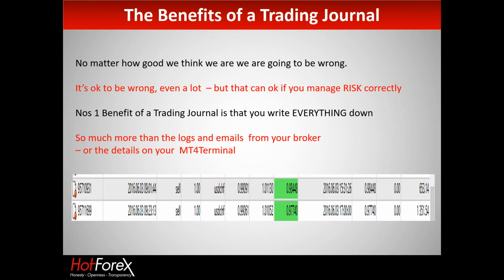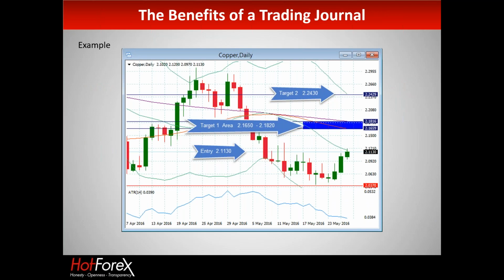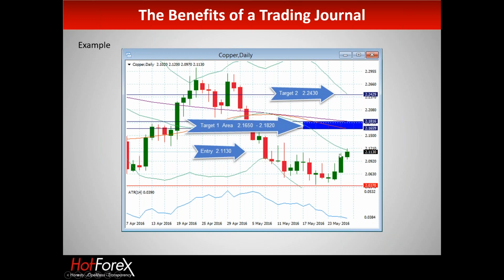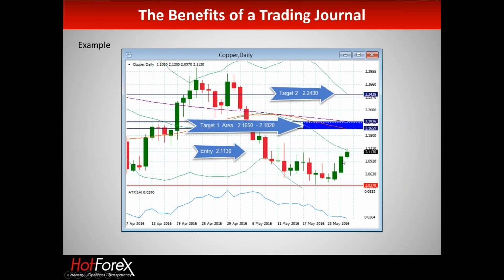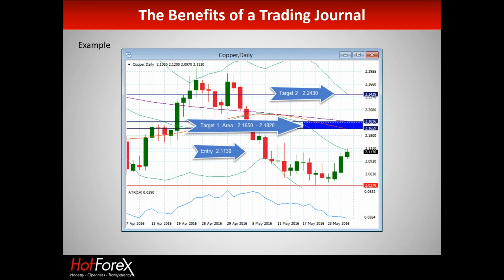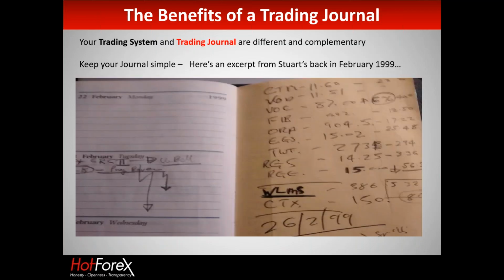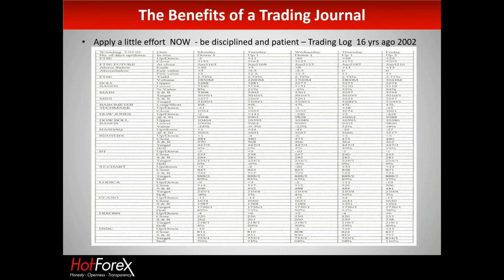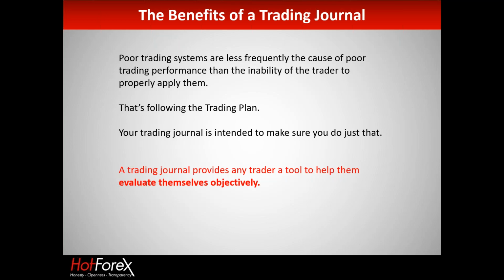The Key Elements of a Trading Plan | January 23, 2019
Every trader needs a plan, and every plan needs several key elements. Join Nektarios today as he explains the importance of creating a trading plan and some of the key areas that should be included. Don’t miss out on this chance to update your trading plan with expert help and learn:

• Why it’s important your plan works for you
• Why you need to evaluate your plan
• How a plan keeps you focused